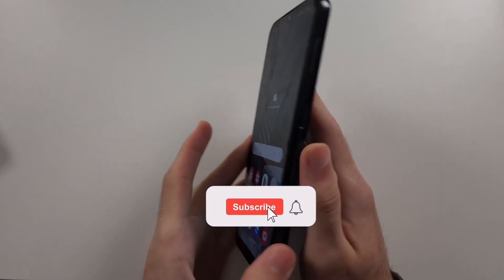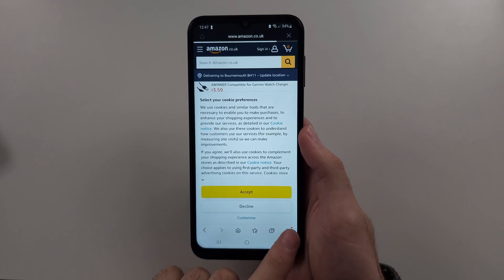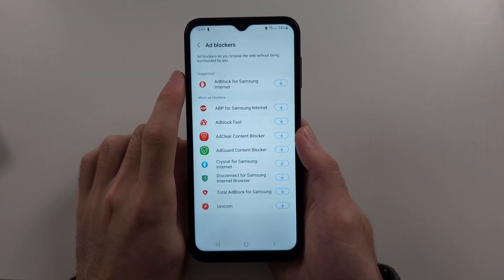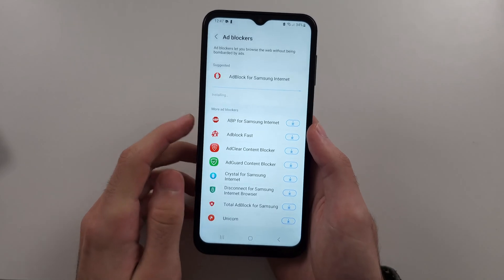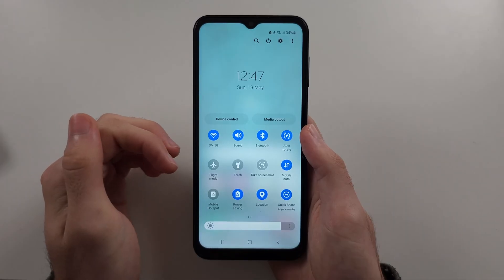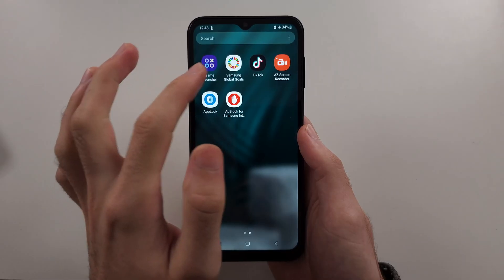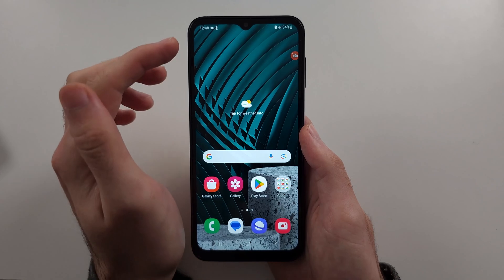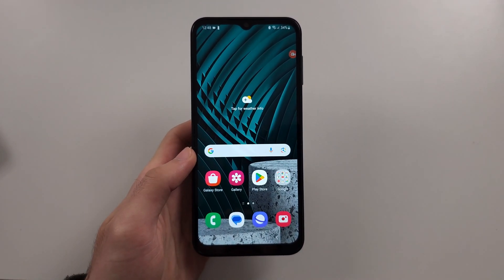How To Block ADS on Samsung Galaxy A14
Welcome to our guide on how to block ads on your Samsung Galaxy A14! In this video, we’ll show you the steps to minimize or eliminate ads using built-in settings, browser extensions, and third-party apps. Follow along to learn how to enhance your browsing experience and reduce unwanted ads on your Galaxy A14.

This video is made for both the Samsung Galaxy A14 and Samsung Galaxy A14 5G smartphones.